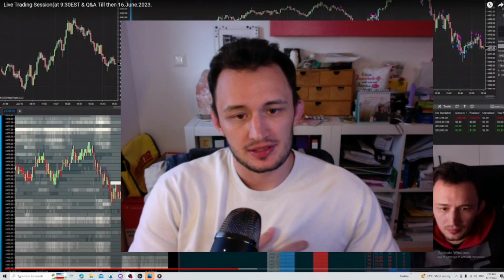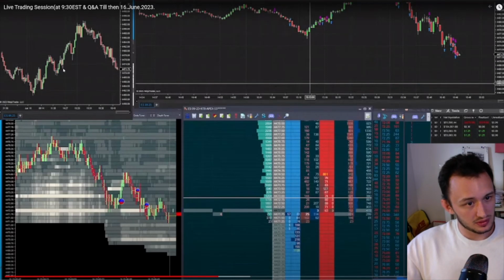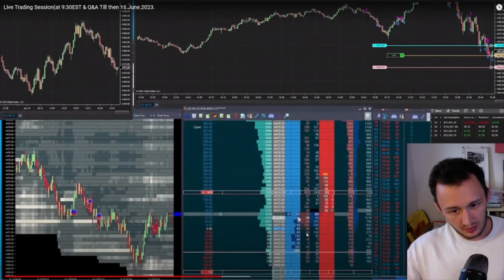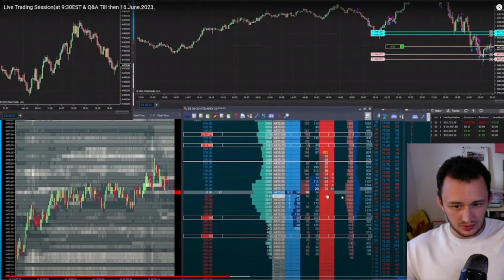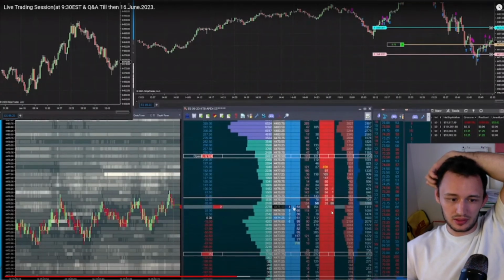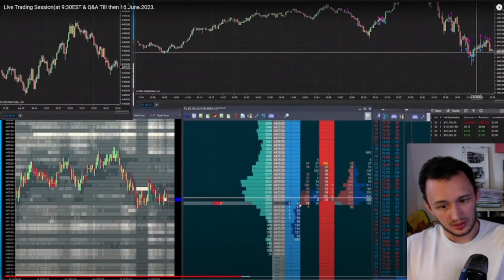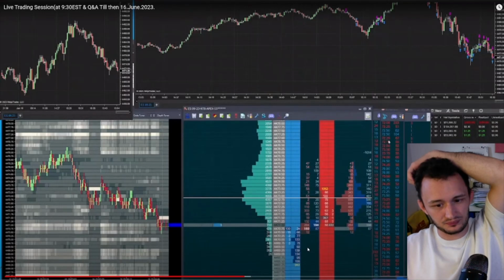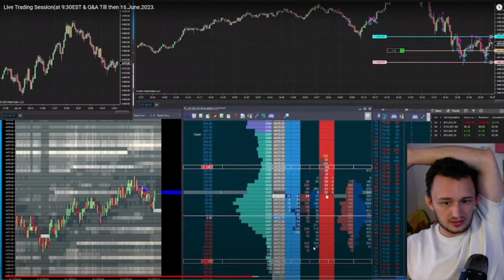Playbook trade setup: The liquidity grab and reverse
EVerything I do Is and will always be 100% free.
Check my homepage for a free course and weekly/daily bigger timeframe analayais.

I really do love to help everyone and try to build a community with of just motivated people. No matter if you are a complete beginner who has never trader all the way to a professional throwing around 1000lots you are very welcome and appreciated and all content is and will always be free
Only people I don’t want are people looking for the next best indicator or a get rich quick scheme which trading simply doesn’t is. Thanks & ✌🏼 see you there.

I do not recommend signing up to evals / prop firms if you dont Already have a working edge.
If you do and ate Profitable for a while on SIM i do recommend apex i am personally trading with them and got paid multiple times fast and easy.

If you do i would highly appreciate if you use my link & coupon:
CODE: WWLEVNCH

In this video I’ll walk you through a setup I really love to take.
Execution on it wasn’t the best tbh. But it’s more about the setup itself than the execution of it.

I am looking for the big boys to take out a previous swing and then reverse the price into the other direction or at least get a deep pullback.

I want to see a heavy interest from bigger buyers and / or a strong Bid prior the the liquidation spike, already. The spike lower is just an additional confirmation and improve the EV on the setup aswell as give a clear point of “where I am wrong”

As always I hope you get sth out of it & just like I said the execution on it is not the best but the idea behind it has positive backtested EV. How you wanna play it always comes down to your personality and trading style anyways.